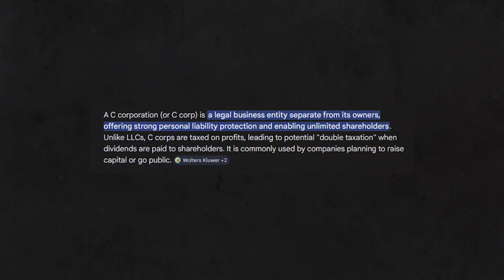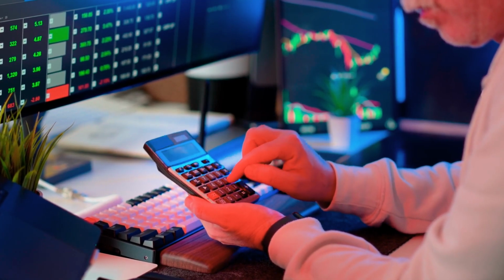LLC vs S Corp vs C Corp Explained (Avoid This Costly Mistake)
In this video, we break down the key differences between these three popular US business structures in a simple, beginner-friendly way.

You’ll learn what an LLC really is, why it’s the most common choice for founders, and how its pass-through taxation works. We also explain what an S Corp actually means (hint: it’s not a business type, but a tax election), and when it can help reduce self-employment taxes. Finally, we cover C Corporations, including how double taxation works and why they’re often used for raising investment and scaling large